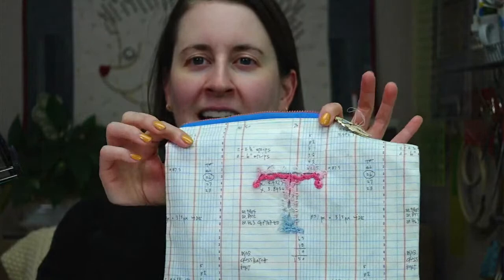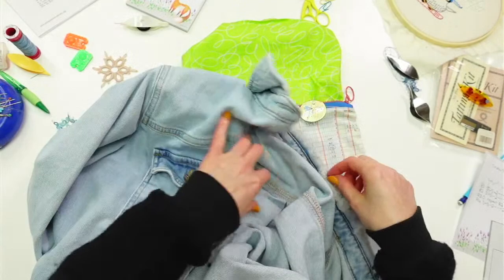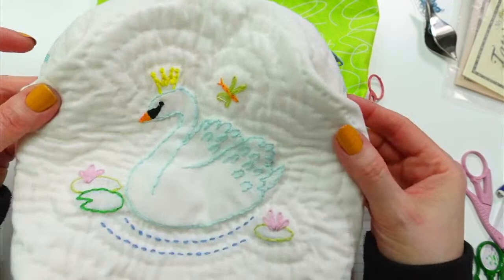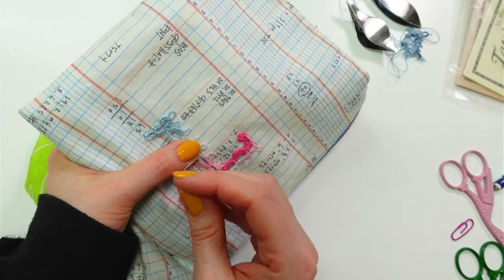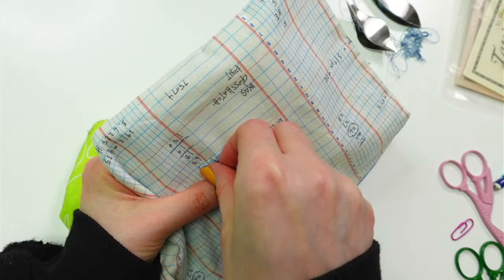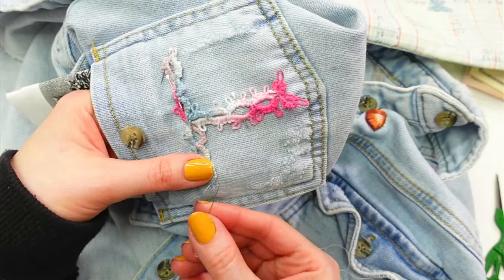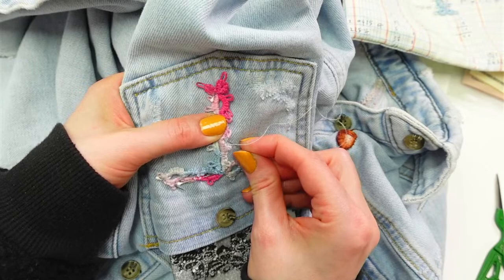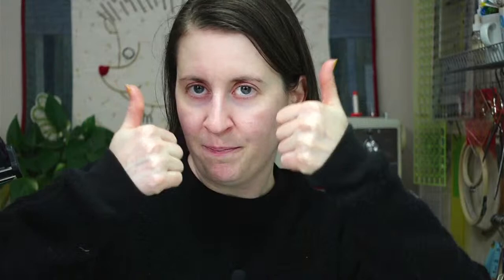Sewing the tatted "T" to my zipper pouch - vid 5- Live with Alyssa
Tonight I'm getting back into things and finishing projects. Starting by stitching my tatted letter "T" to a zipper pouch.